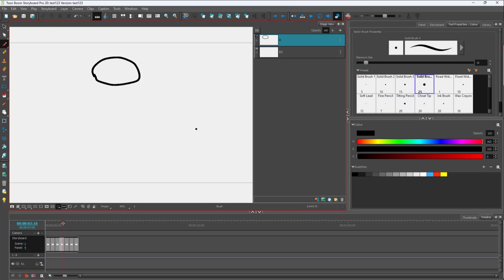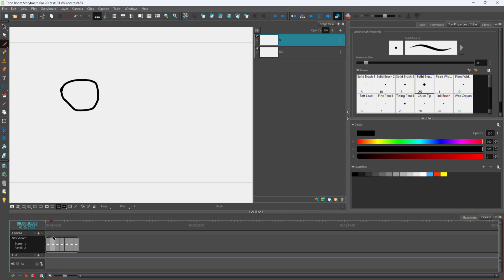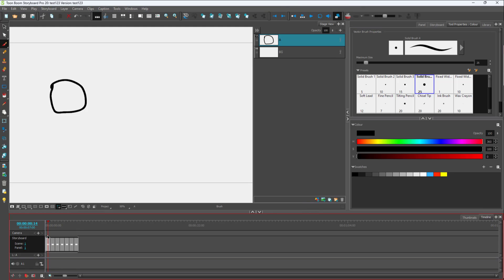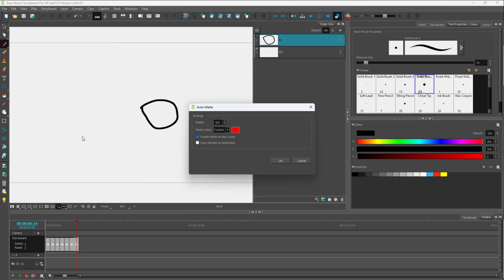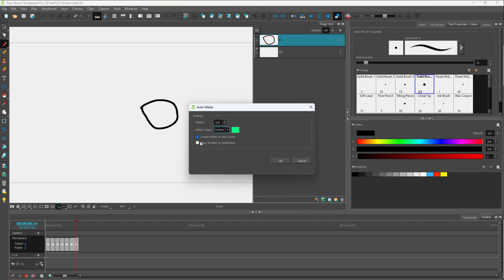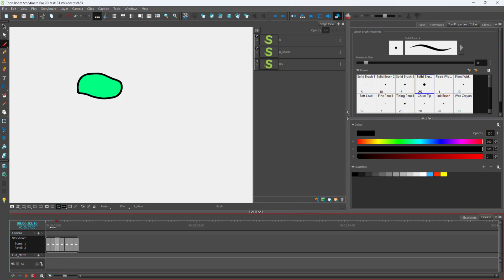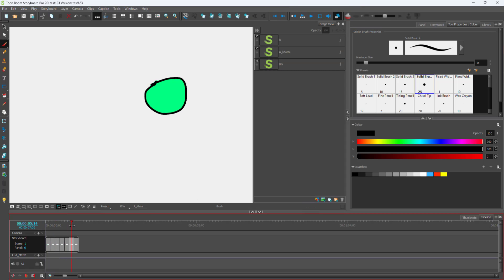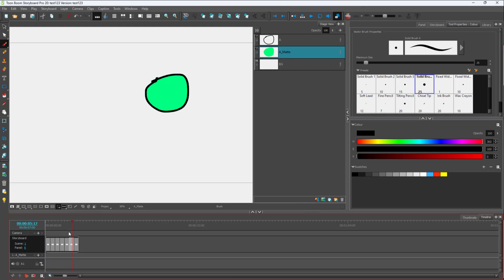Toon Boom Storyboard Pro Tutorial - Lesson 63 - Auto Matte in Multiple Drawings at Once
In this tutorial, we will be discussing about Auto Matte in Multiple Drawings at Once in Toon Boom Storyboard Pro.